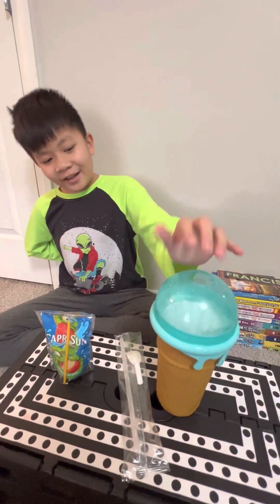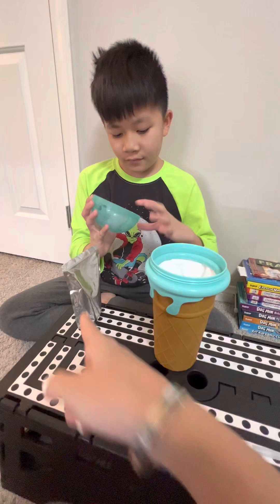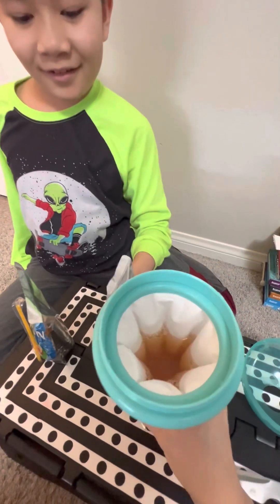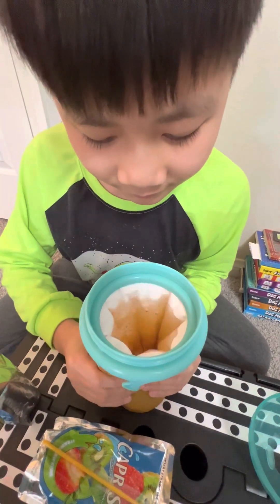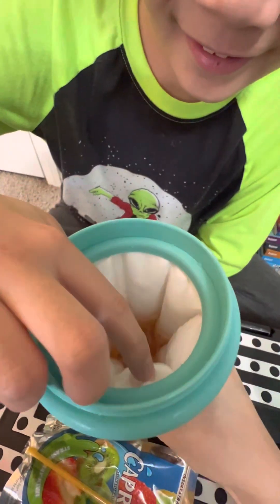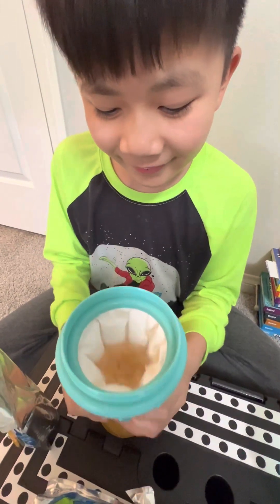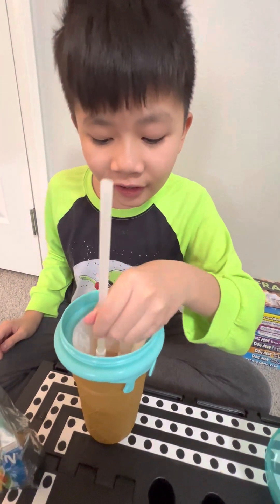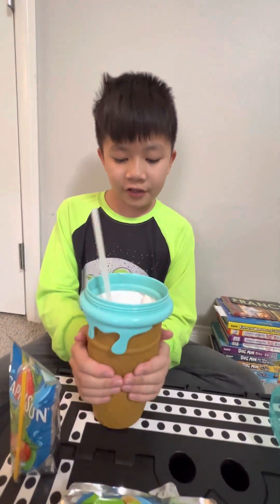Slushie Maker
Make ur own Slushie this coming Summer! God bless everyone